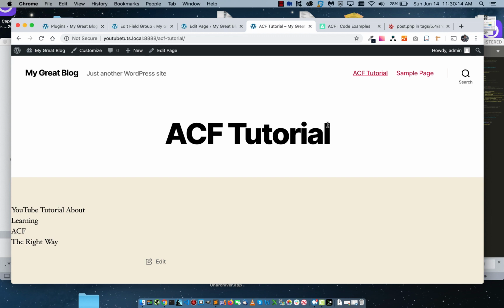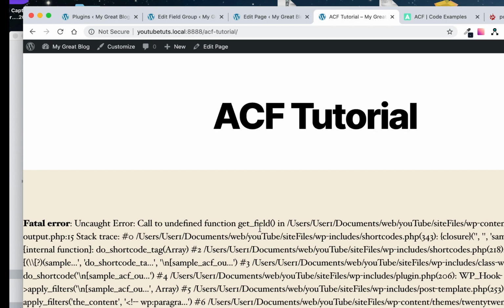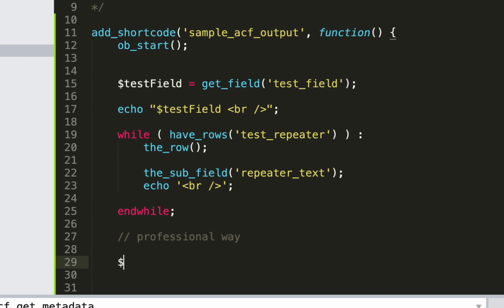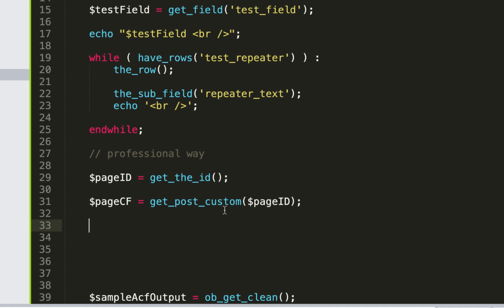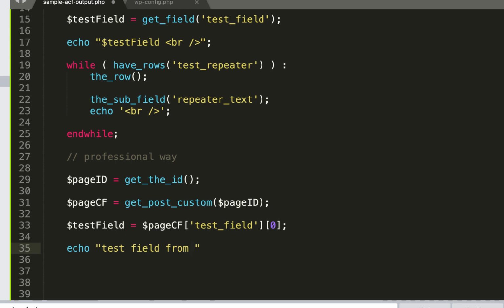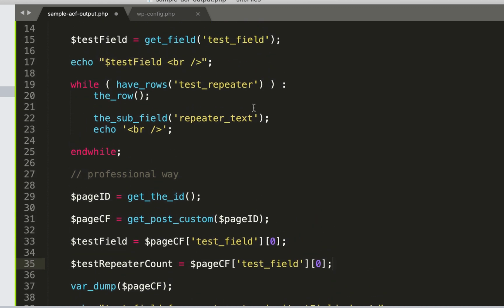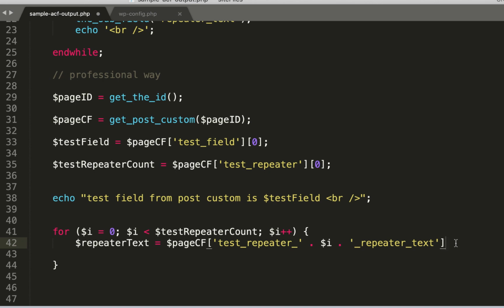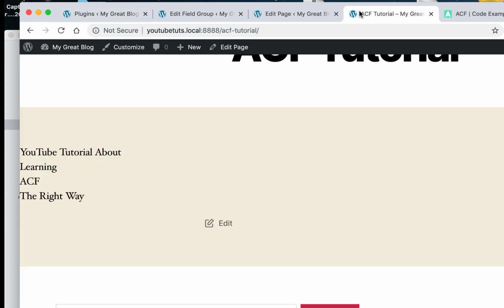How to: WordPress - Use Advanced Custom Fields Professionally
This WordPress tutorial on Advanced Custom Fields goes over methods for utilizing the plugin in a more professional way. For advanced WordPress training feel free to schedule a one-on-one session with me here: